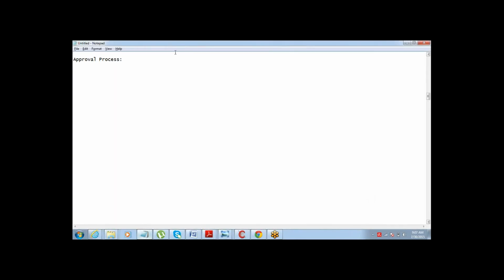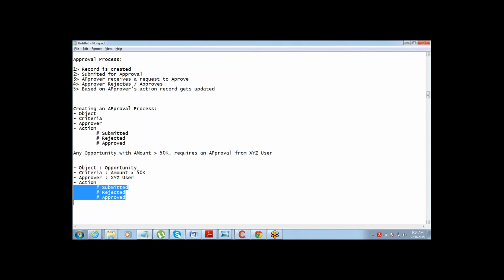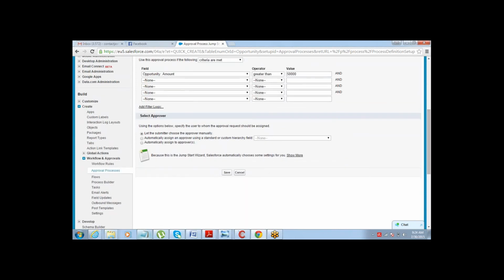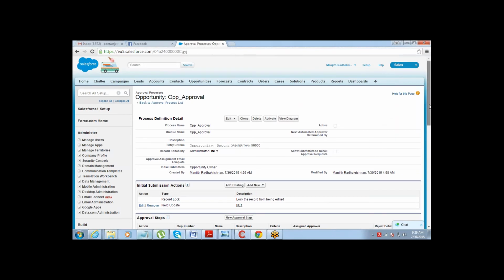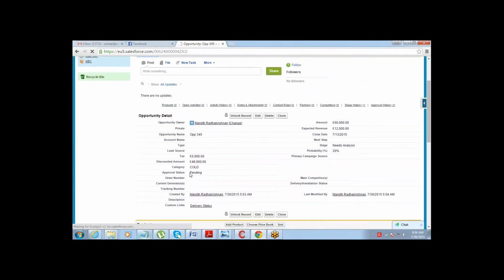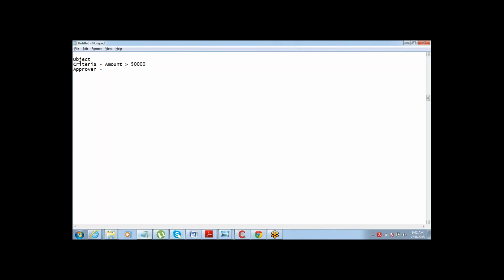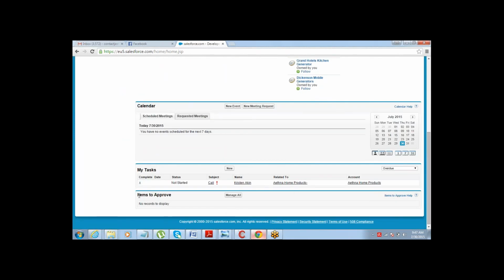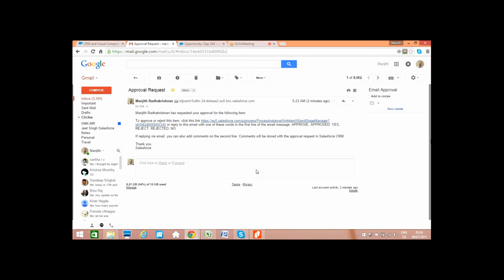Approval Process with Example | by Jeet Singh